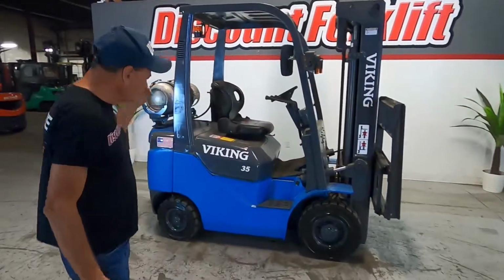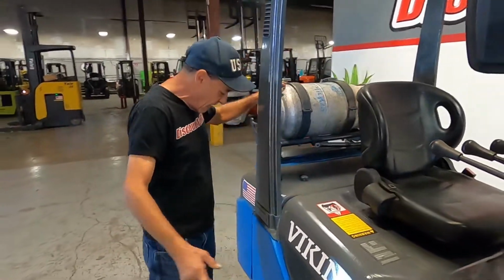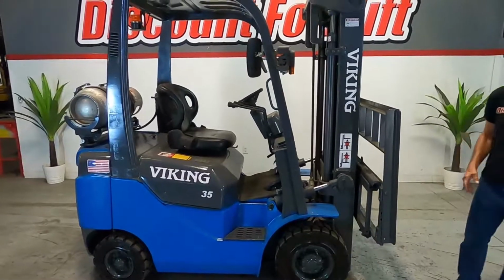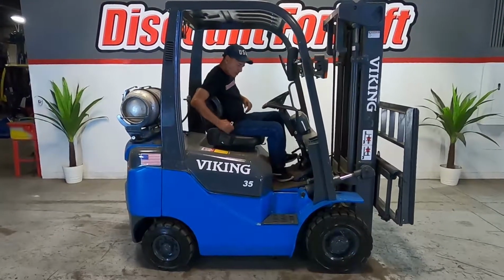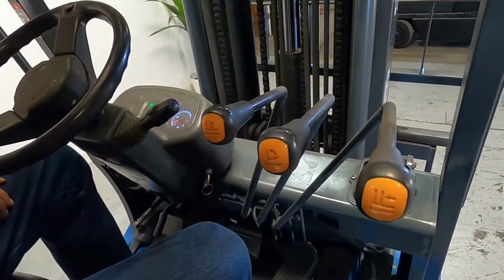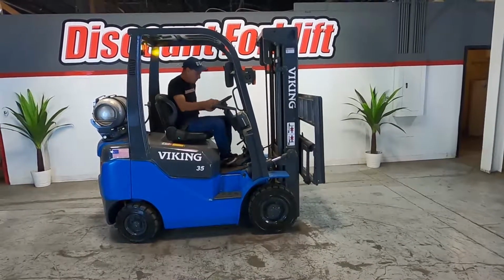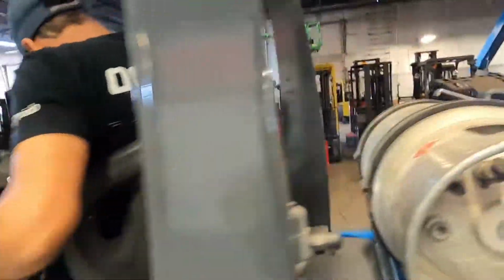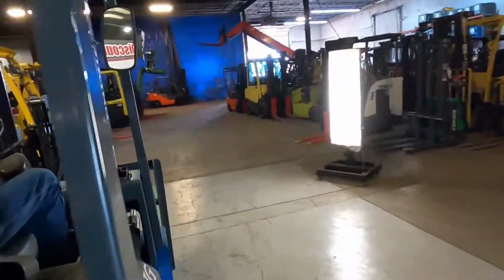VIKING DL18 3,500lb LP (Propane) #8301 - Forklift for Sale